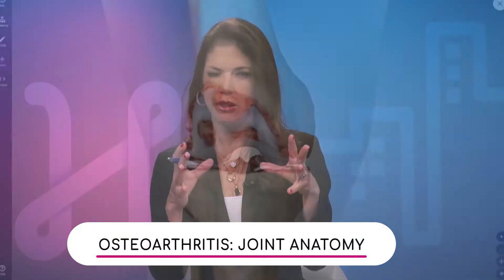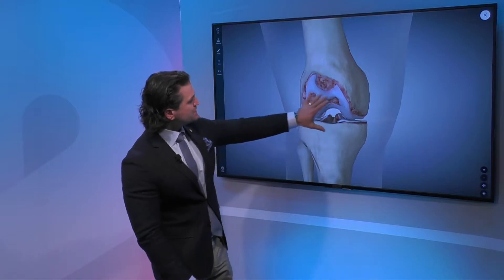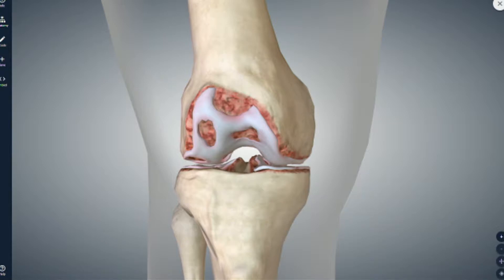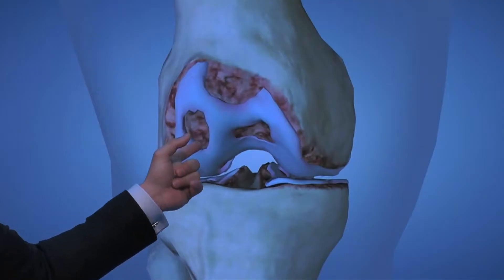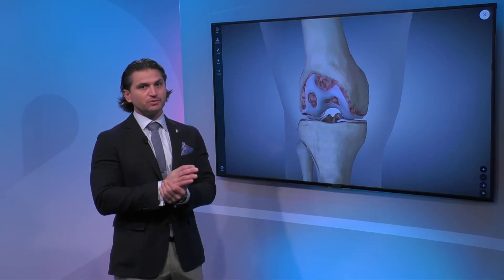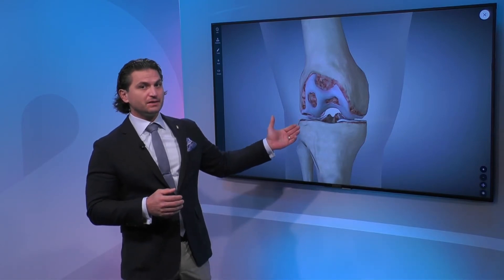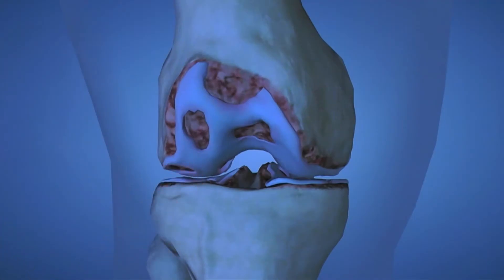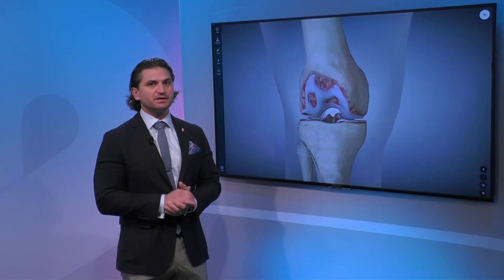Osteoarthritis: Joint Anatomy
Dr. Carlos Alvarado, Orthopedic Surgeon with Miami Orthopedics and Sports Medicine Institute, explains with wear and tear people start to get areas of injury in the knee cartilage that turn into areas of erosion where the bone underneath the cartilage is coming through, and the bone is not an ideal surface to walk on.

He also says the bone wears down and over time it fractures; a lot of the pain that is associated with advanced arthritis is due to injury to the subchondral bone and swelling in the joint as a result.